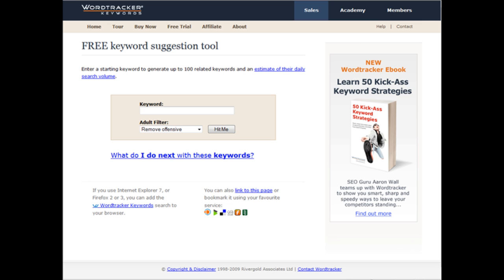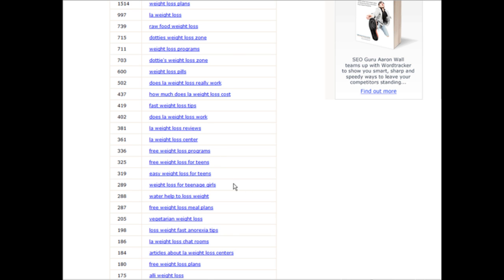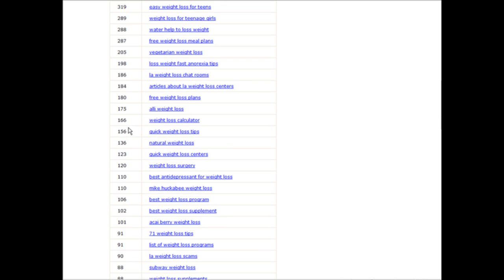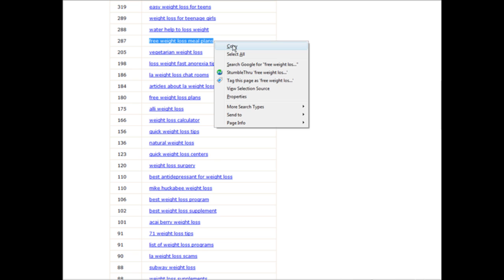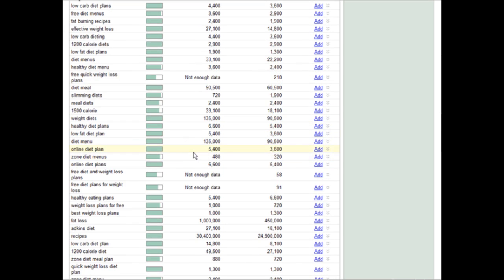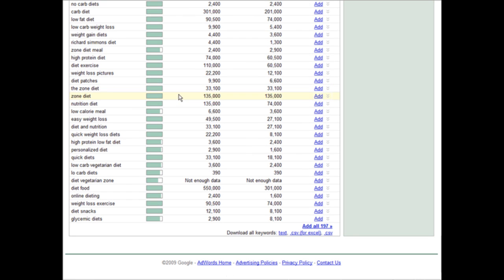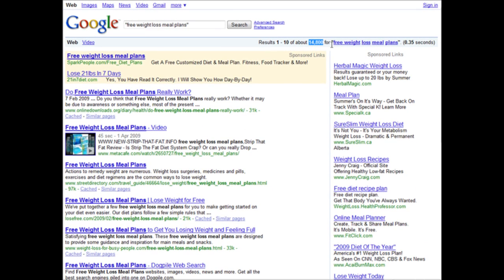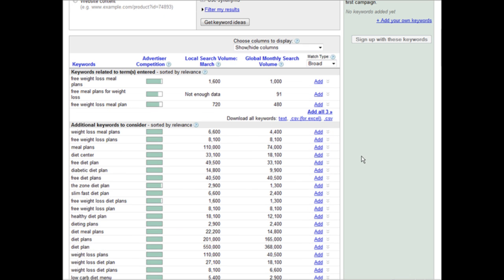How to find long tail keywords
How to find long tail keywords for a website